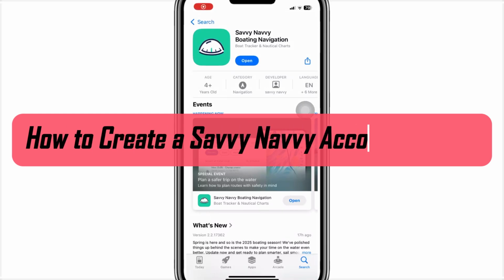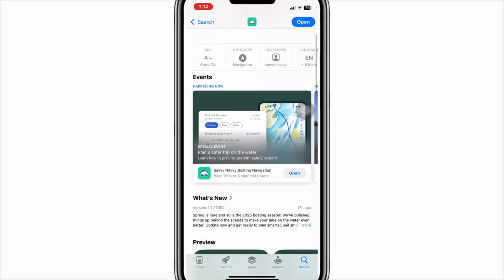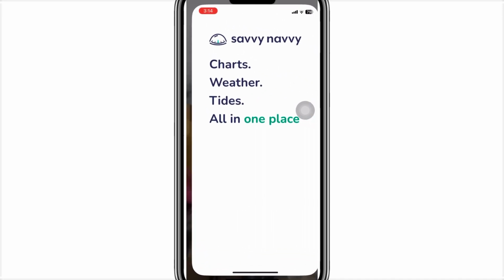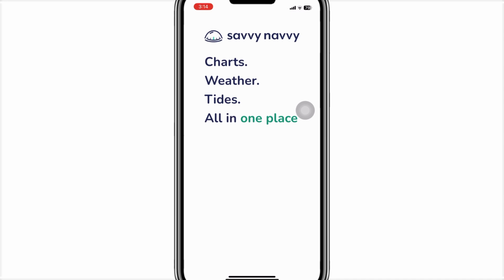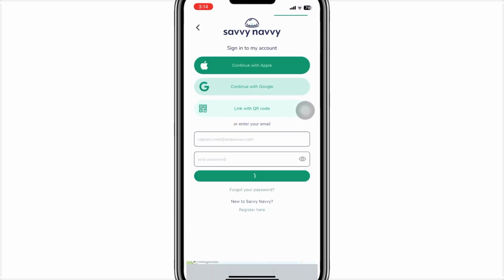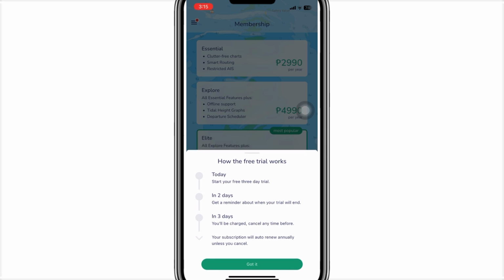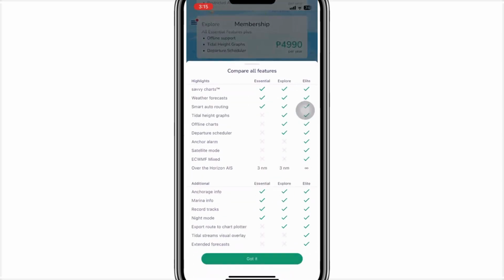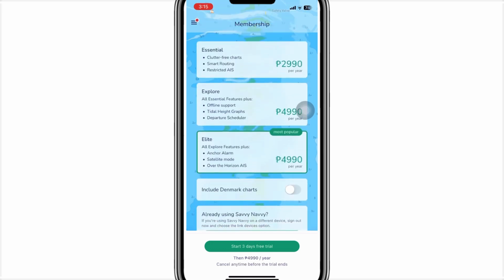How to Create a Savvy Navvy Account (2025)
Ready to navigate like a pro? 🧭 In this 2025 walkthrough, I’ll show you how to create your very own savvy navvy account—no compass required! Whether you're a weekend sailor or a full-on sea wolf, this setup is your first step to smarter, smoother voyages. Hit play and let’s get you sailing smarter, not harder!